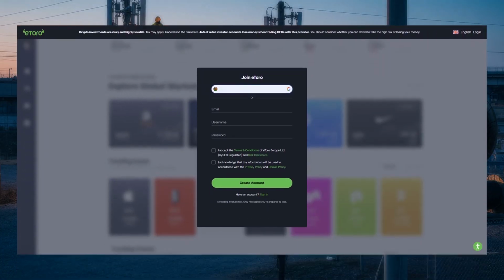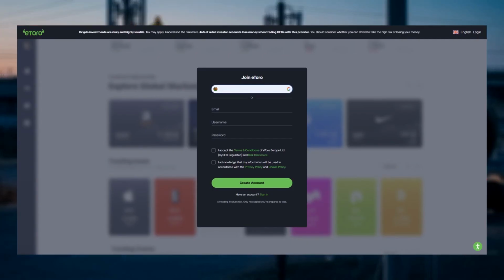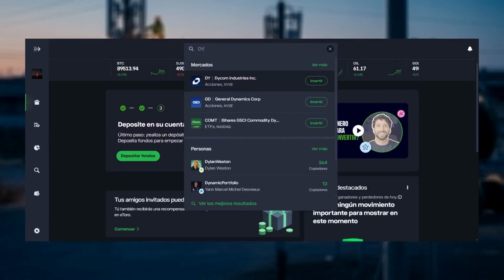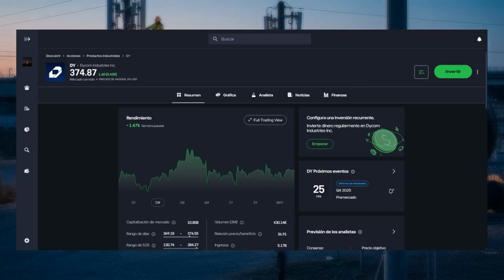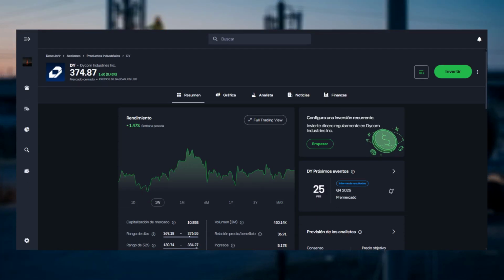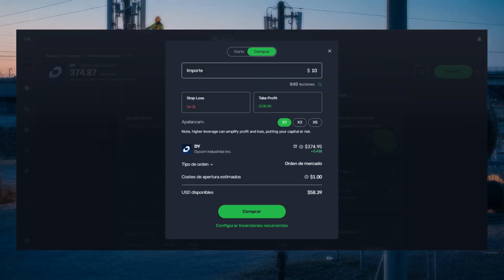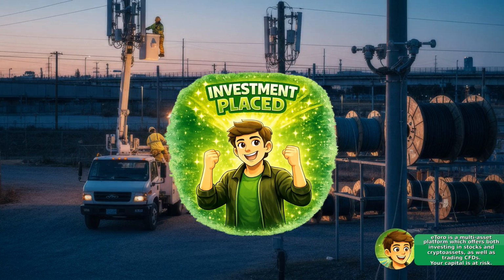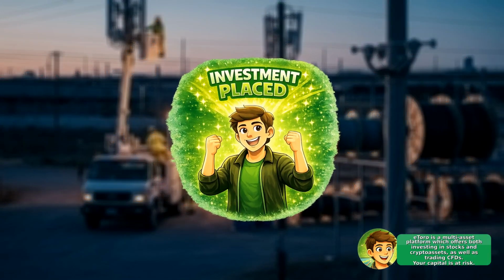How to Buy Shares of Dycom Industries Inc. (DY)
Educational guide showing the steps to buy shares of Dycom Industries Inc. on a brokerage platform.
Dycom Industries Inc. is a US-based specialty contractor serving telecommunications and utility infrastructure projects, including fiber, power and cable installation and maintenance. This short video walks through the practical steps you would take to purchase the company’s shares, ticker DY, on a trading platform.
Quick steps covered: register with a broker, verify your account with ID, deposit funds, search for the ticker DY, review the asset page and price chart, enter the amount you want to invest, then review and confirm the order. The walkthrough uses eToro as an illustrative example but follows common brokerage processes used across many providers.
Prices can move up or down and you should perform your own research or consult a licensed professional before making any investment decisions. We do not promise returns or predict performance.
Viewer note: check your local regulations and the broker’s verification requirements, as documentation and funding methods vary by country. If the market is closed, your order may execute at the next market open. If you do not have sufficient funds, the platform will prompt you to add money before completing a purchase.
If you want to follow the same steps on eToro, find the link above or in the description.